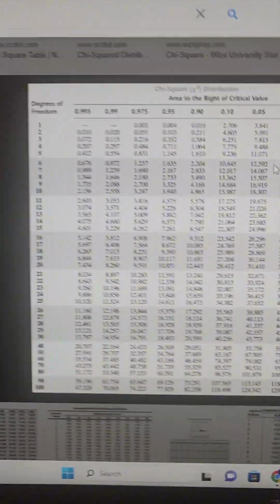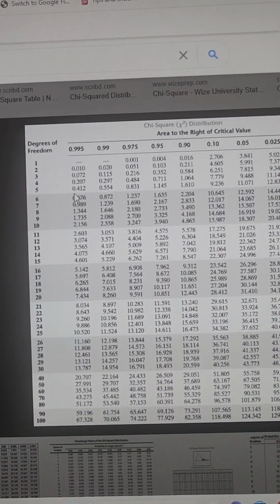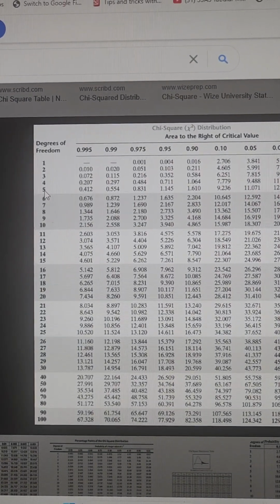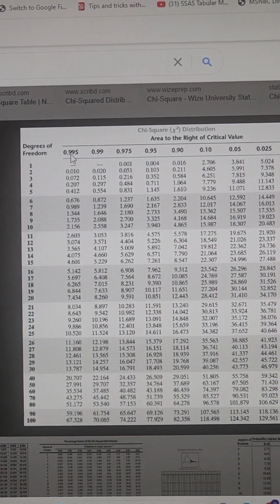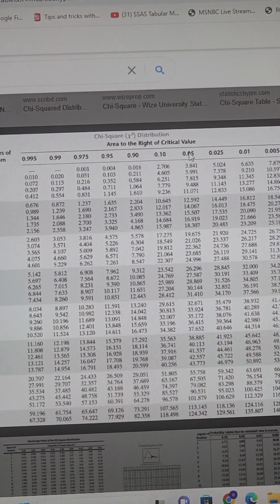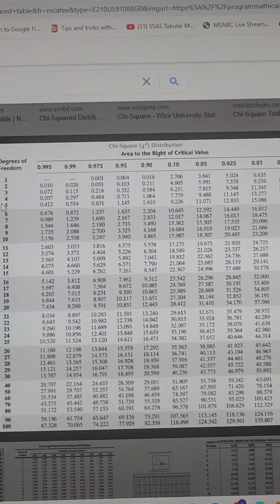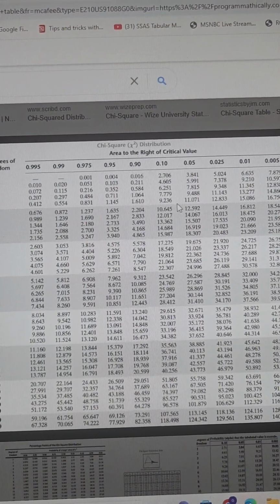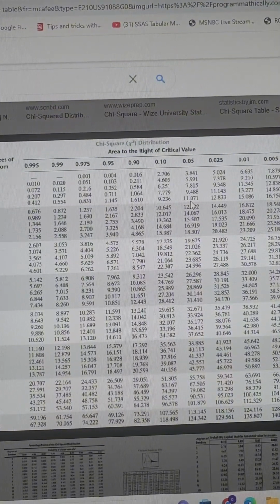Die roll experiment using chi-squared goodness-of-fit test